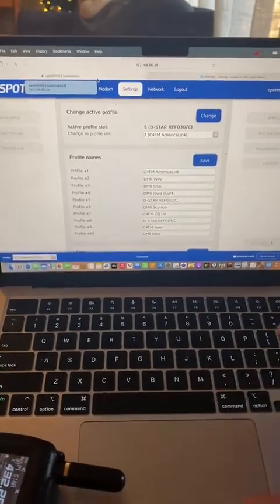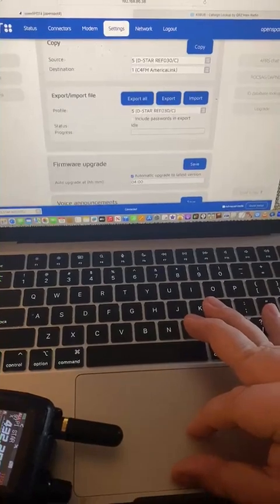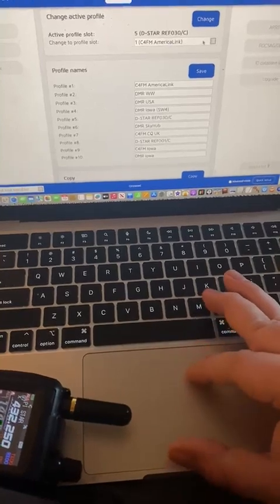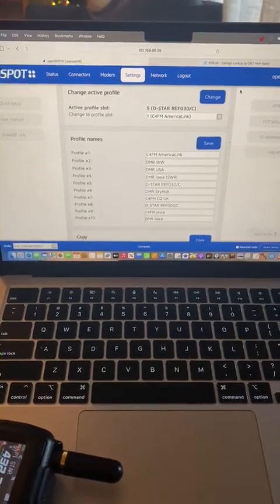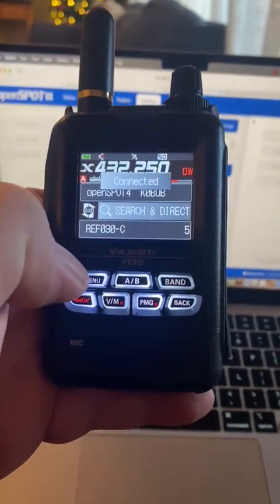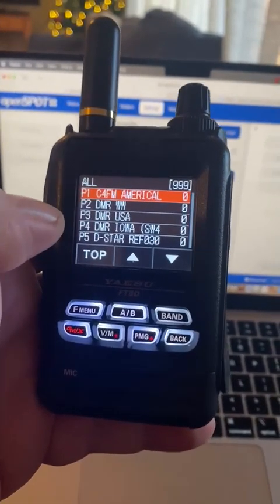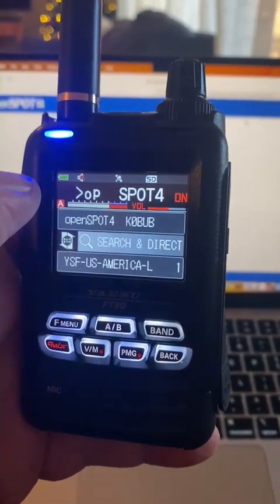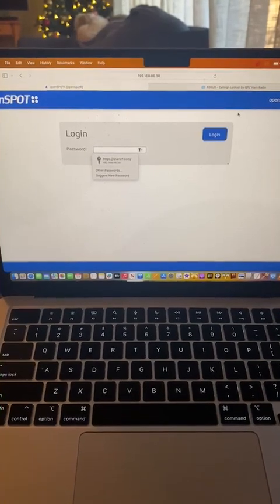How To Easily Set Up Profiles In The OpenSPOT 4 Pro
As the title suggests. An easy way too set up your profiles in the OpenSPOT4 Pro.